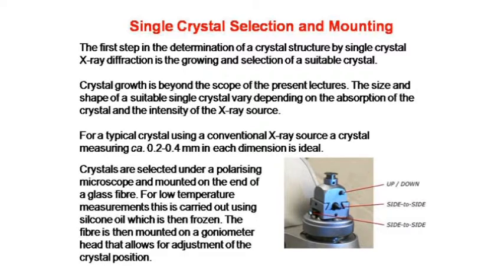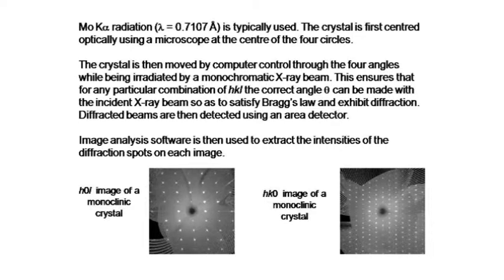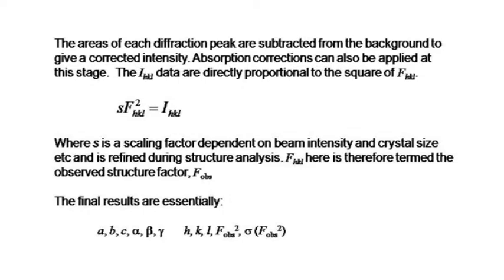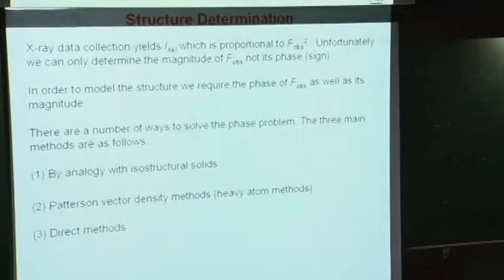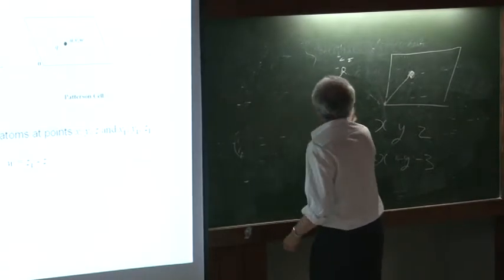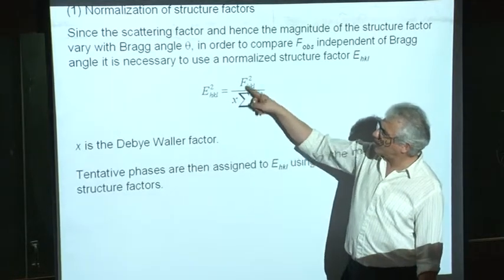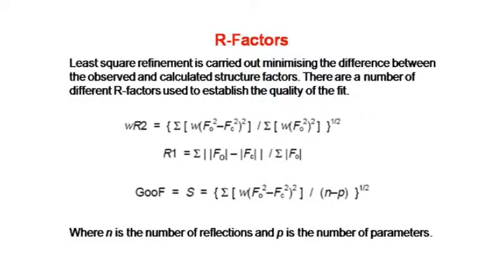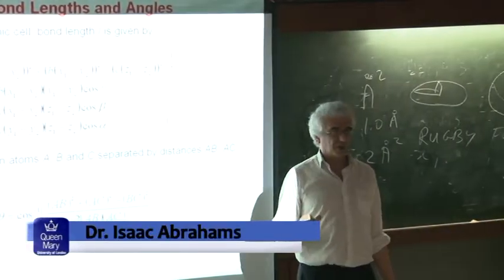Guest Lecture Dr.Isaac Abrahams "Single Crystal Diffraction"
Kuliah Dosen Tamu Dr. Isaac Abrahams (The School of Biological and Chemical Sciences Queen Mary, University of London). Advanced Methods in Structure Analysis, Lecture 2 "Single Crystal Diffraction"